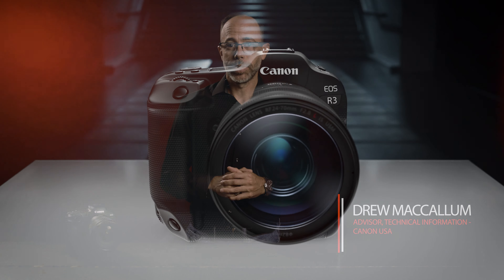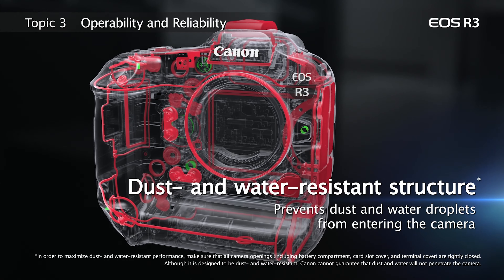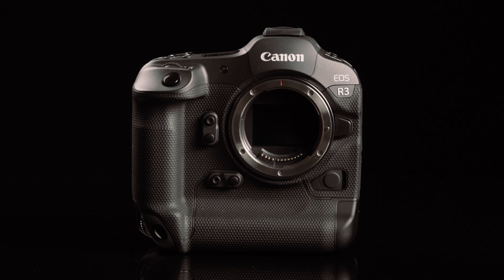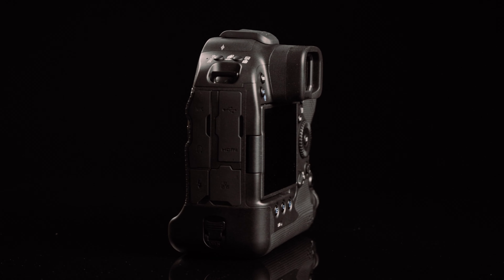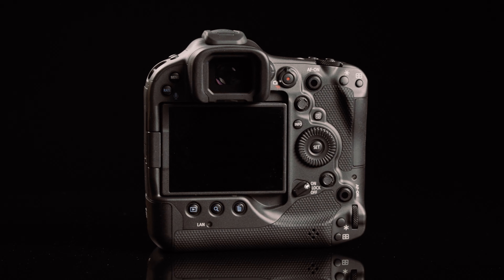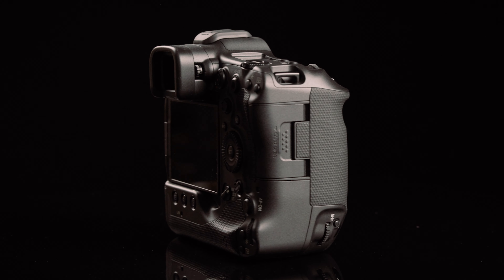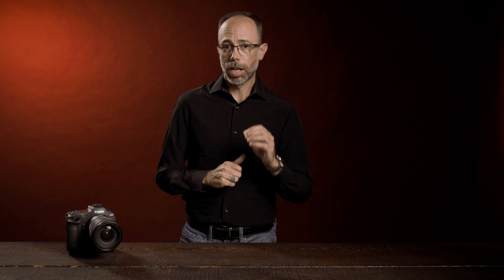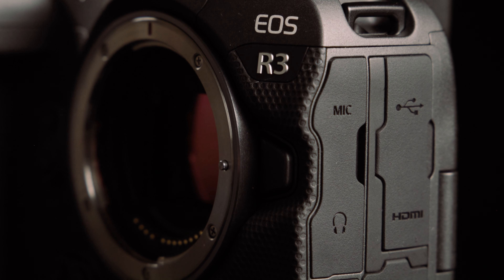Why the Canon EOS R3 is the Toughest EOS R Camera to Date with Drew MacCallum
The EOS R3 doesn’t just look and feel great, it is built with a rugged body build including a dust- and water-resistant design to help you capture brilliant still images and video even in challenging conditions.